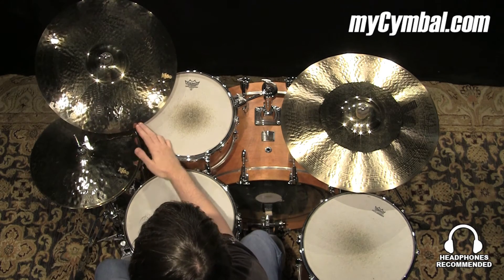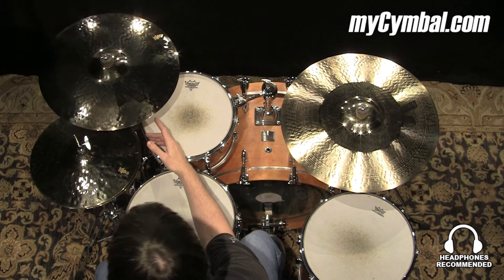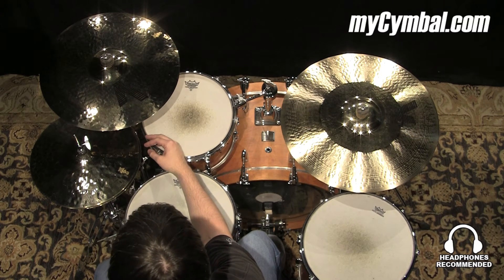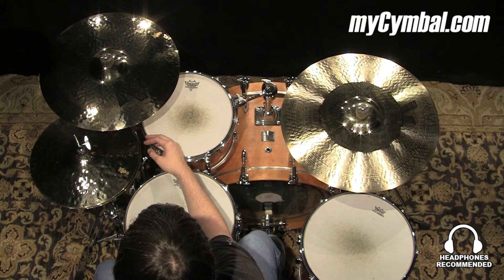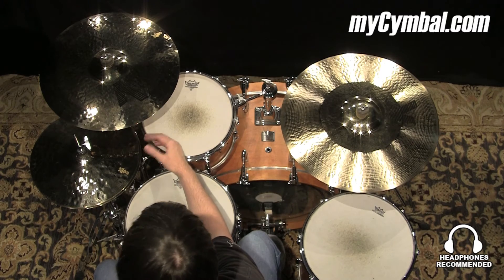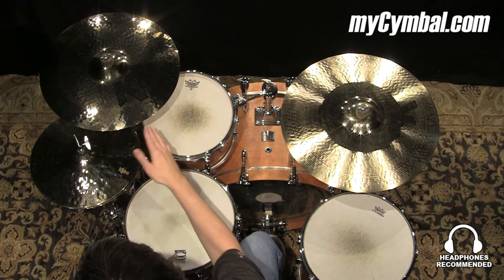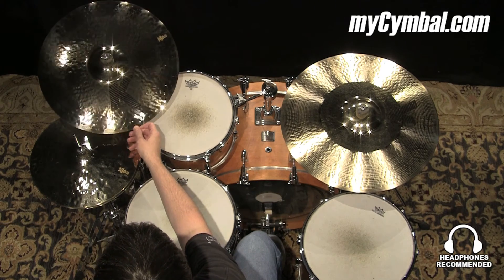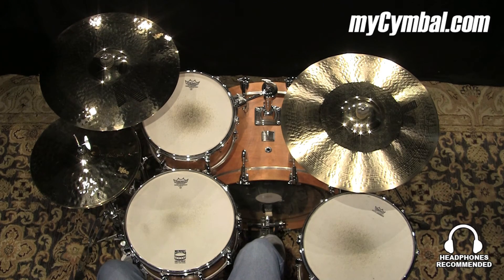Zildjian 18" K Custom Fast Crash Cymbal (K0984-1093014V)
*SOLD* Zildjian 18" K Custom Fast Crash Cymbal.

Other gear used in this video:
• Cymbals (From drummers L to R):  Zildjian 14" K Custom Session Hi Hat Cymbals, Zildjian 21" K Custom Hybrid Ride Cymbal